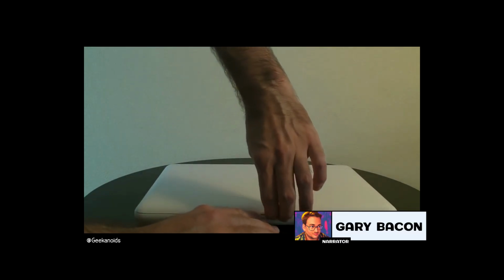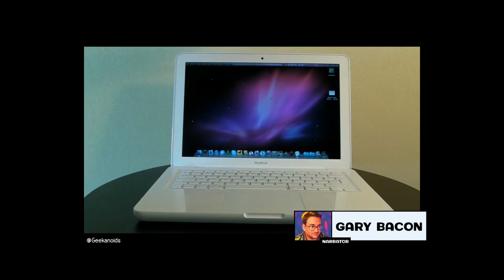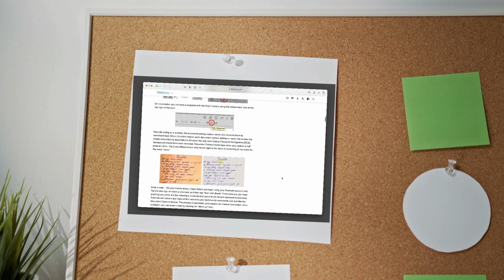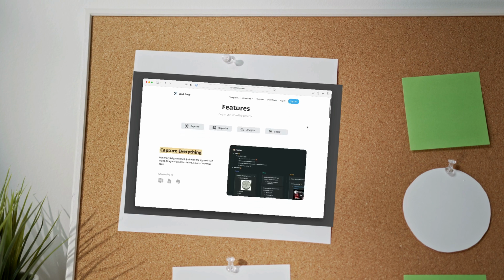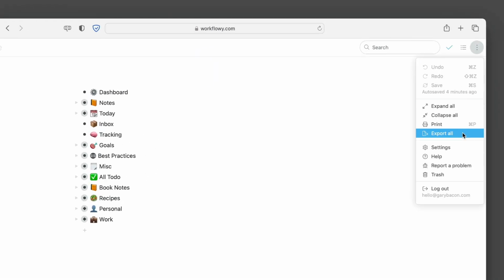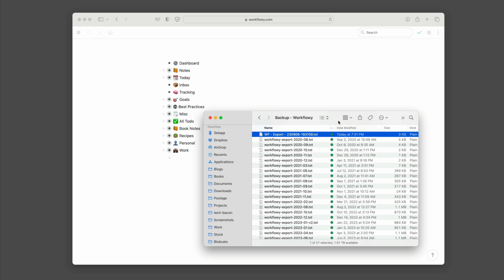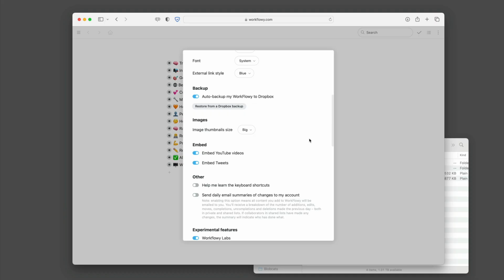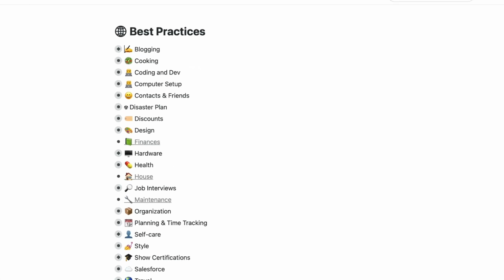Spent 3 Years on Workflowy…for nothing? Backup Strategy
Let's dive into backing up our Workflowy data, Workflowy backup strategies, and how manual backups work.

Chapters:
00:00 Intro
00:38 Evernote Worries
01:26 Workflowy File Storage
01:41 Export Workflowy Notes
02:29 Workflowy Auto Backups
03:14 Outro